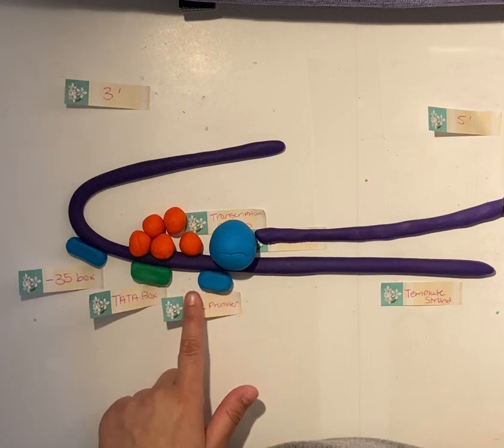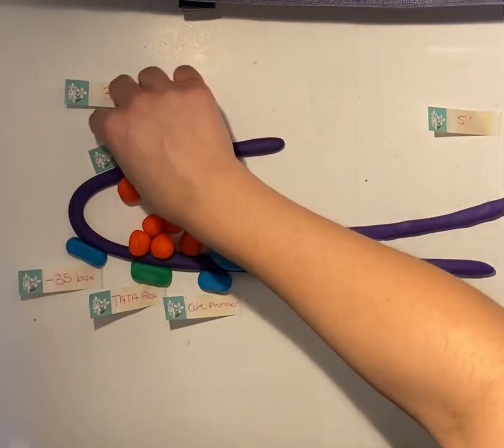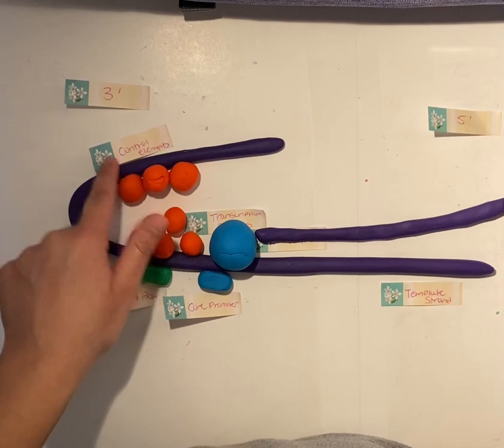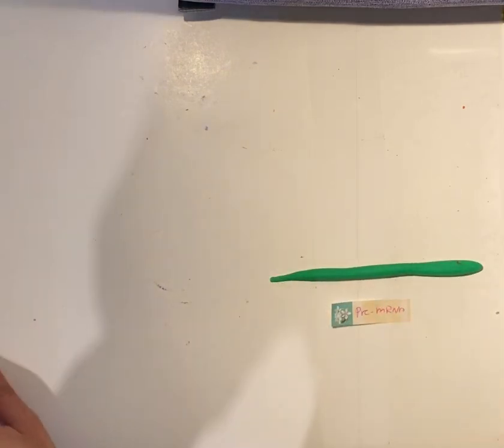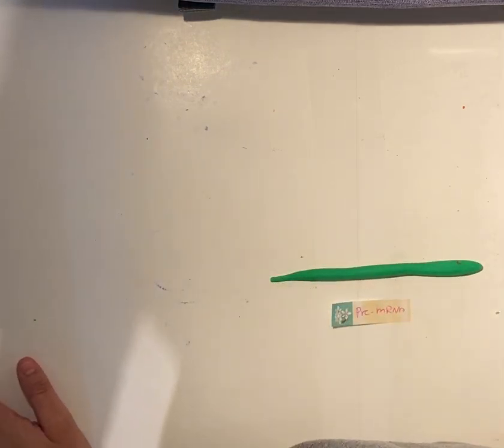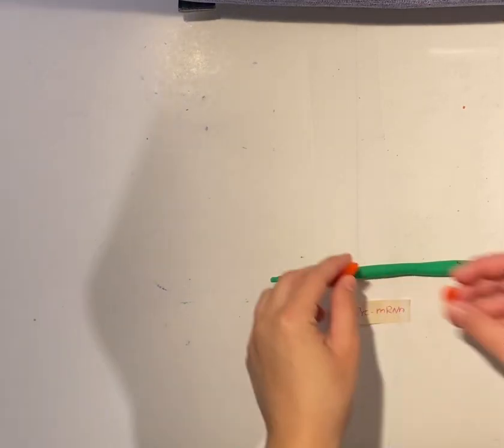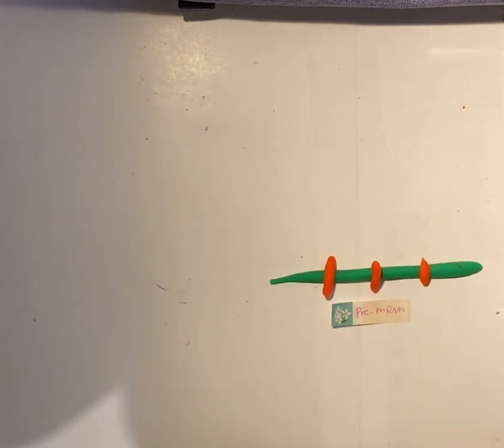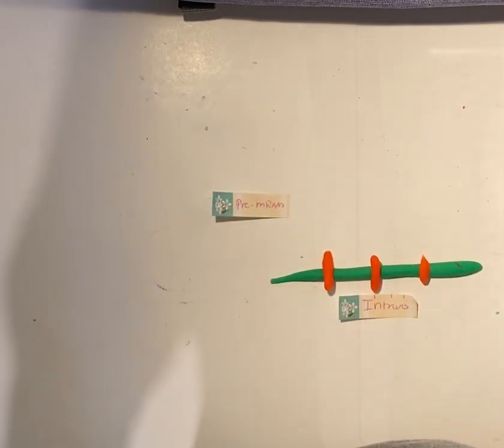Eukaryotic Gene Regulation